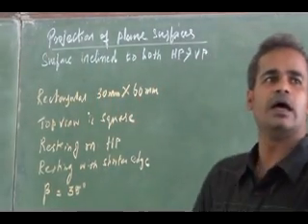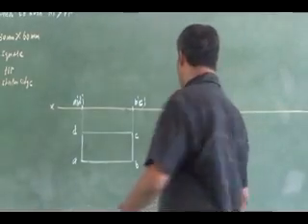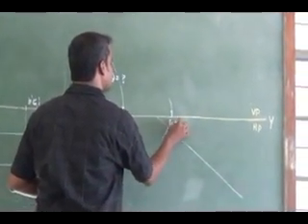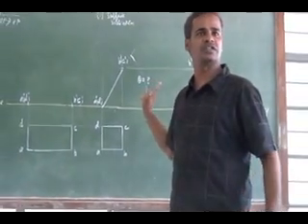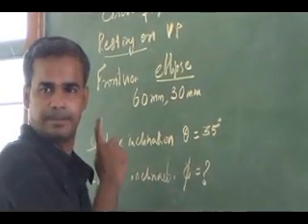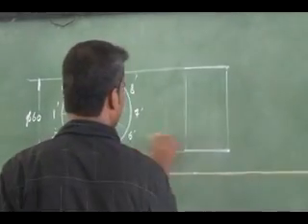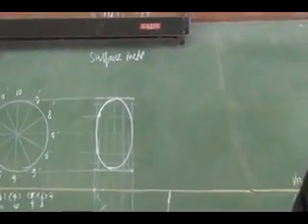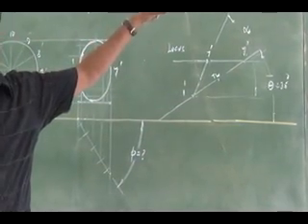Engineering Graphics Projection of Plane Surface 1